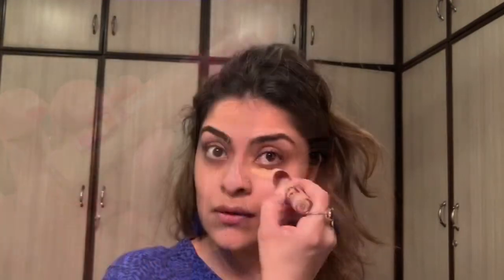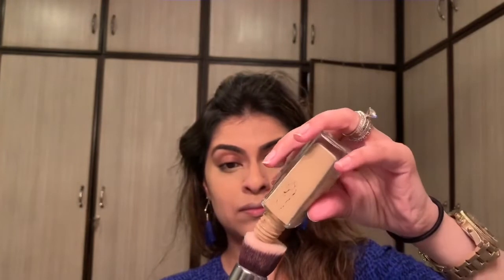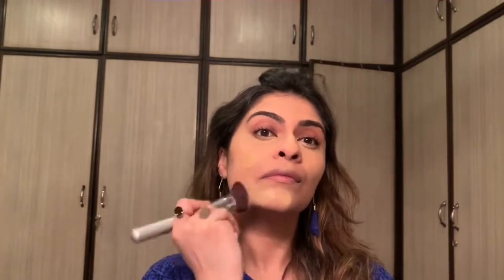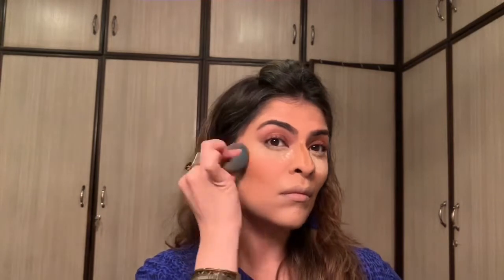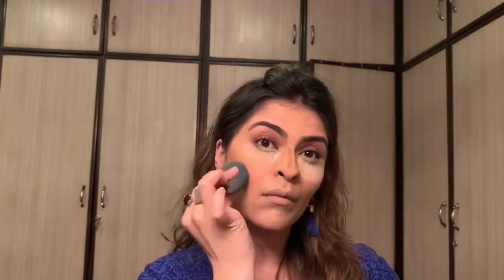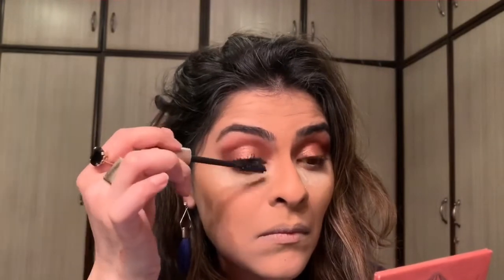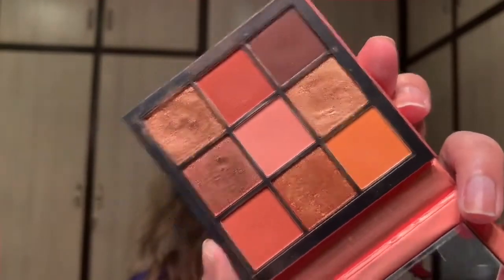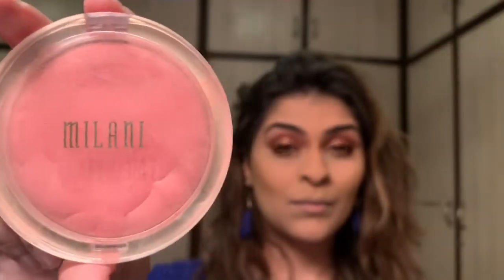Birthday Glam To Stay At Home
FACE

HANGOVER RX PRIMER
MAYBELLINE INSTANT AGE REWIND CONCEALER SHADE MEDIUM
E.L.F FINISHING POWDER
NYX HD CONCEALER SHADE MEDIUM
MILLANI POWDER ROSE BLUSH SHADE BLOSSOMTIME ROSE
URBAN DECAY ALL NIGHTER SETTING SPRAY
BUTTER LONDON EYESHADOW PALLET (highlighter) SHADE ENCHANTRESS

EYES

NYX EYEBROW PENCIL SHADE BRUNETTE
LOREAL LASH PARADISE MASCARA
HUDA BEAUTY MINI TOPAZ PALLET

LIPS

NYX SUEDE LIPLINER IN DEEP SAND TAN
LOREAL LIPSTICK SHADE FULL-BLOWN FAWN
NYX SOFT MATTE CREAM SHADE ABU DHABI